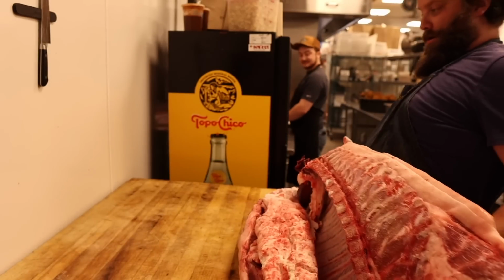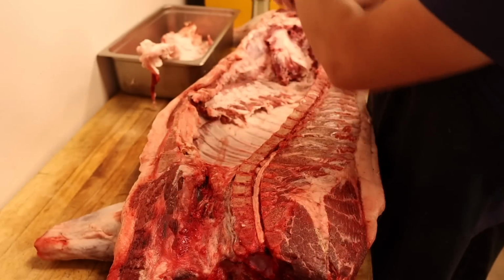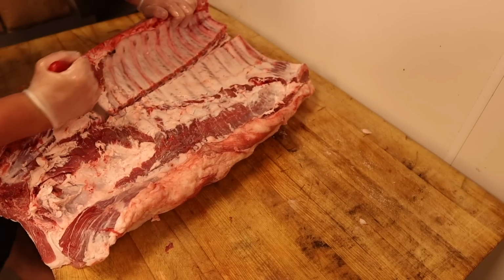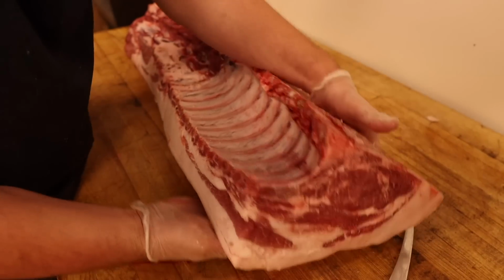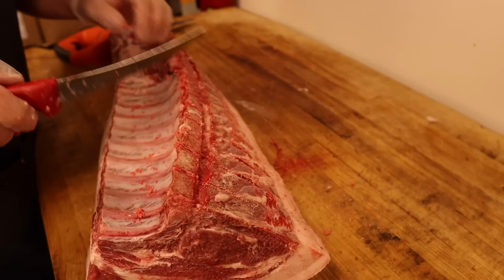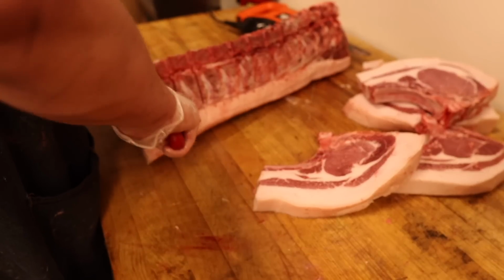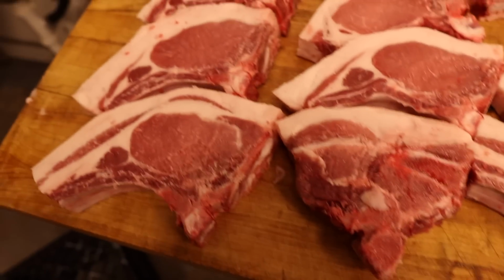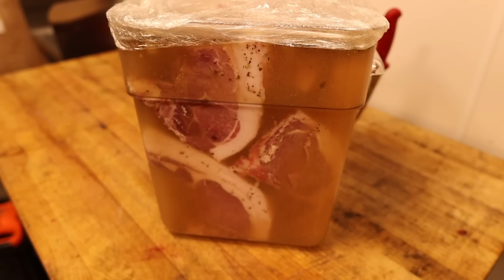Pork Chops with LeRoy and Lewis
Original publish date: 5/16/21.

Brad butchers Pork Chops from a half hog. Evan cooks them up on the OG Chudbox.